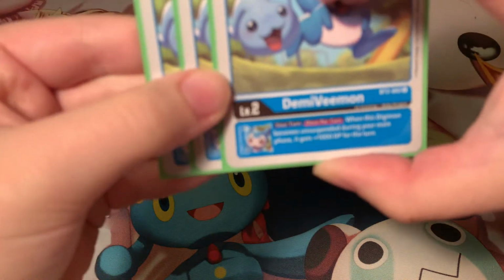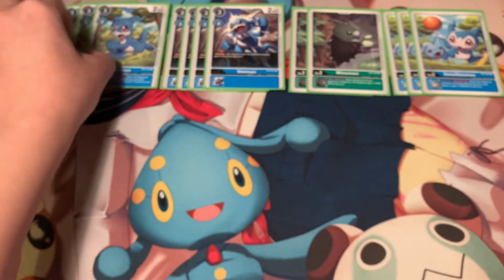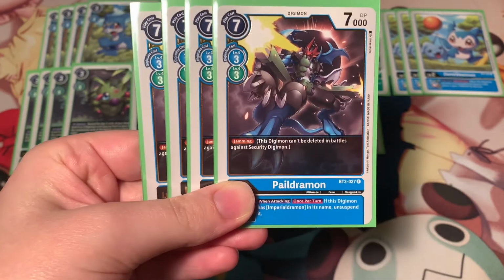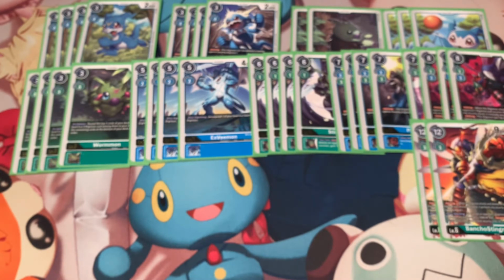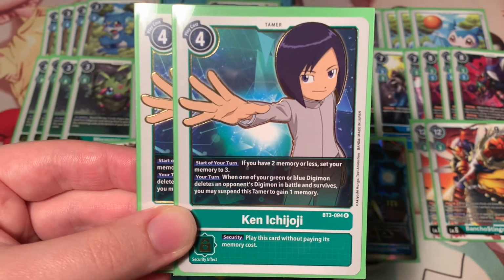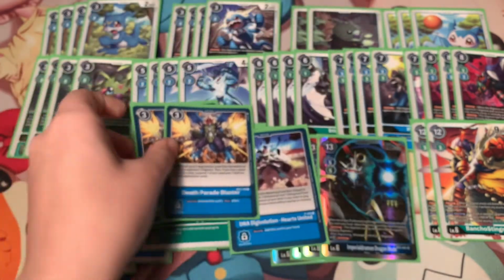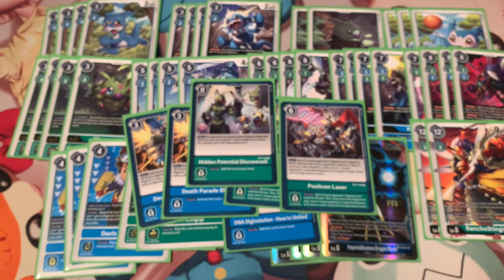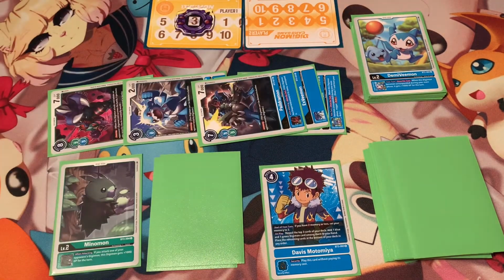Green and Blue Imperialdramon Deck Profile + Combos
Here is my green and blue Imperialdramon deck profile, I hope you all enjoy.